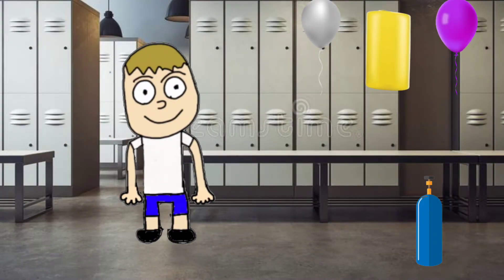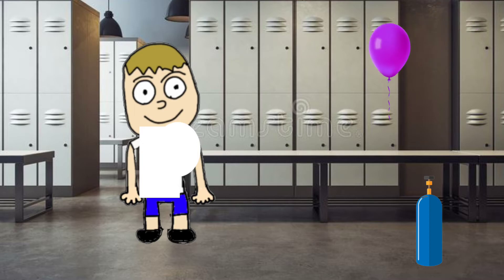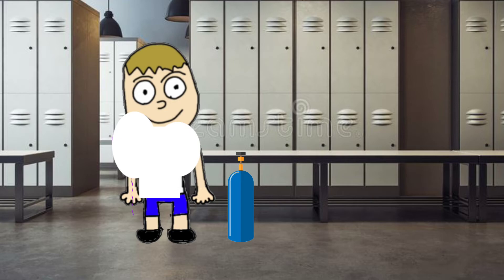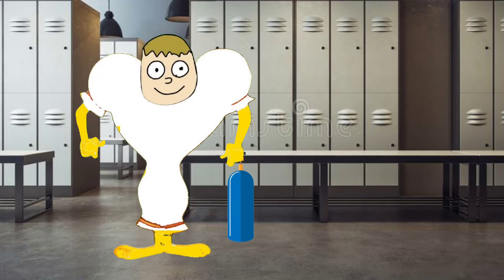BMB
Blake's Muscular Balloons